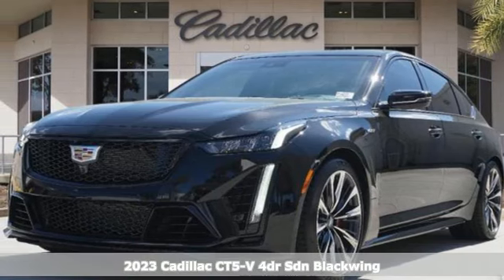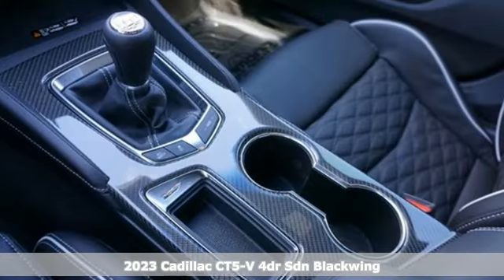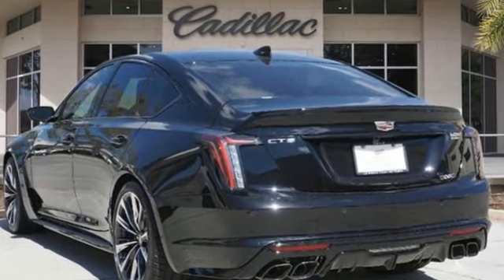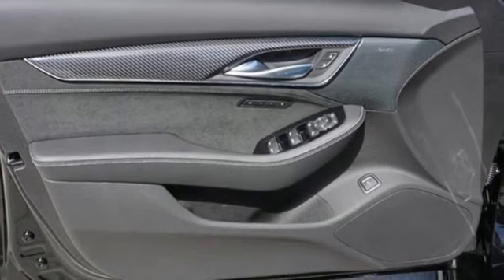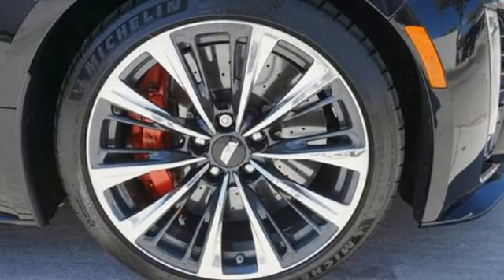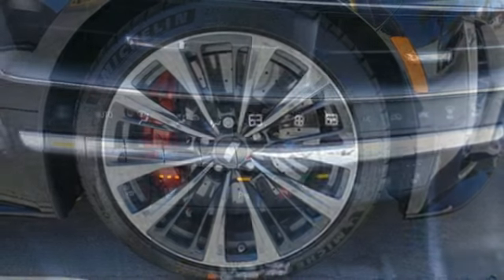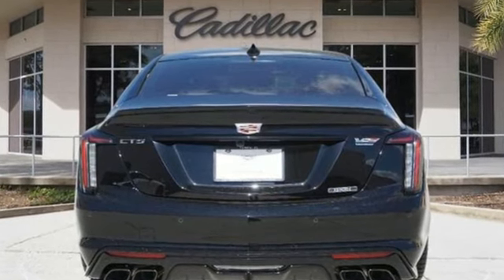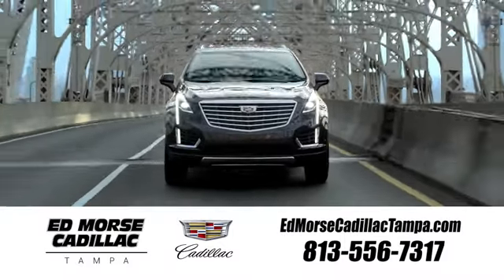New 2023 Cadillac CT5-V Tampa FL St. Petersburg, FL P0860457 - SOLD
Year: 2023
Make: Cadillac
Model: CT5-V
Trim: V-Series
Engine: 6.2Ll 8 Cylinder Supercharged
Transmission: RWD 6-Speed Manual
Interior: Jet Black With Jet Black Accents
Stock #: P0860457
VIN: 1G6DY5R69P0860457

Address:
101 East Fletcher Avenue